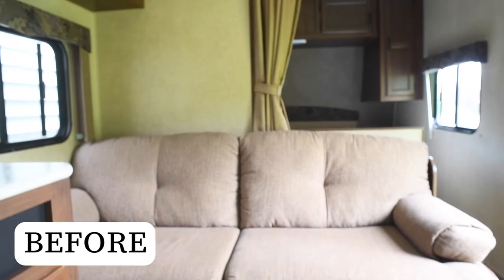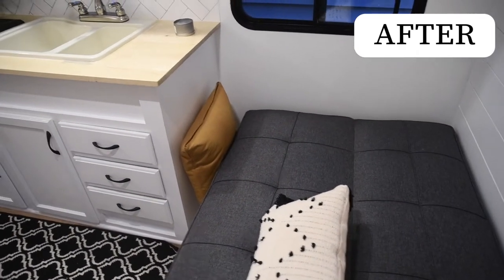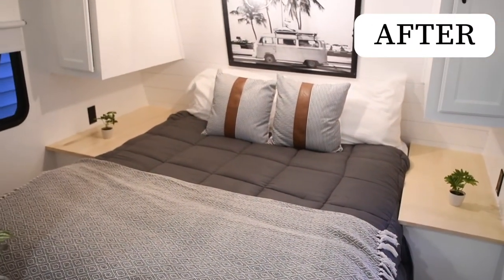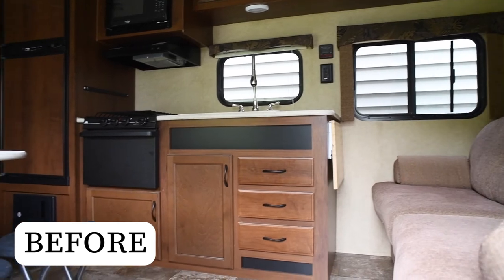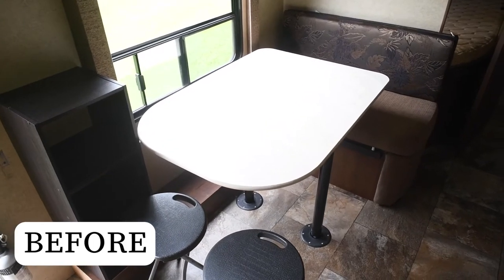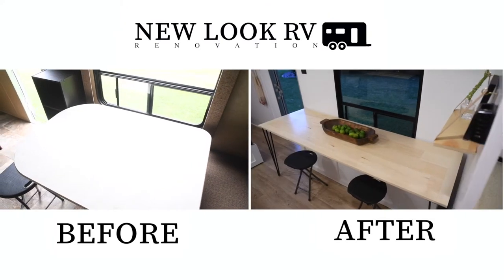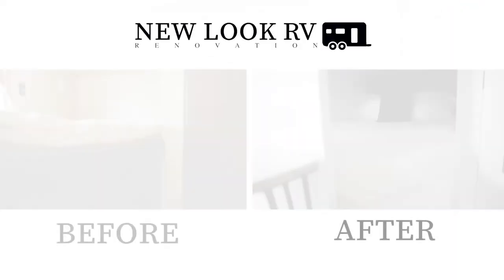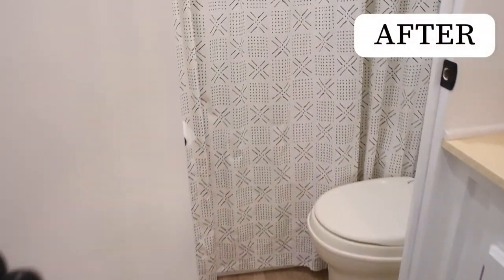2014 Jayco 264BH Before and After Fully Renovated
Before and After shots of our renovation on the 2014 Jayco Jayflight 264BH.  This fully renovated camper turned out great and is an RV that can be used to travel in style.  It is fun for us to to see the side by side shots of this transformed travel trailer.